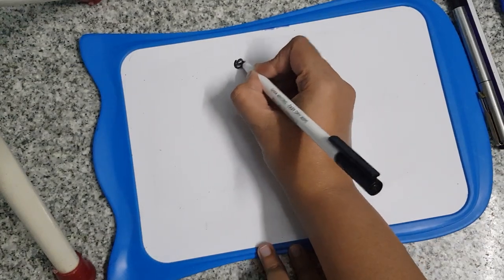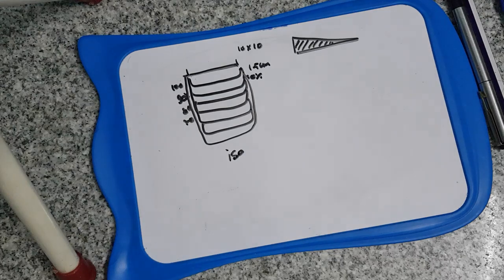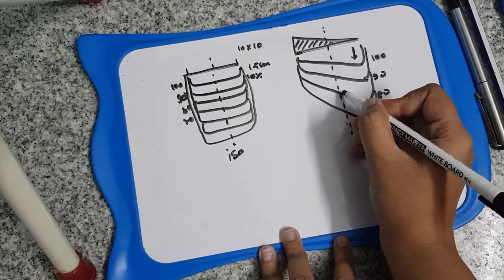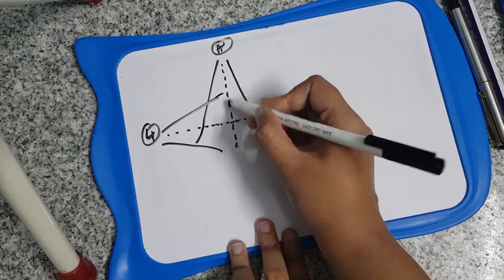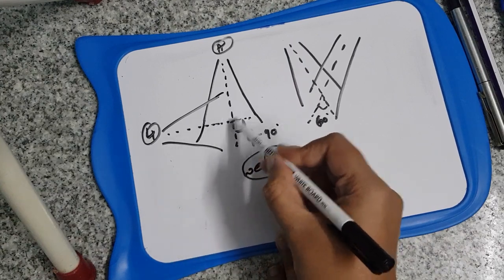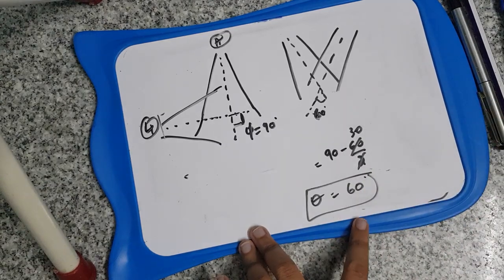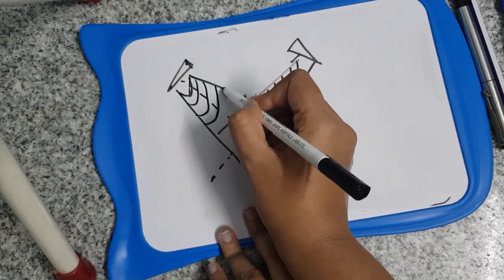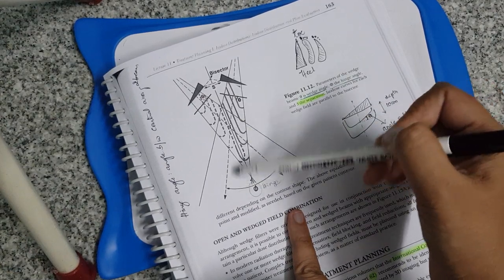Wedge Angle, Hinge Angle in radiotherapy